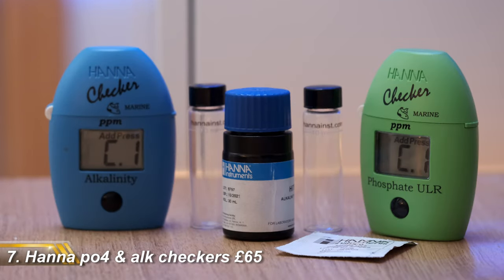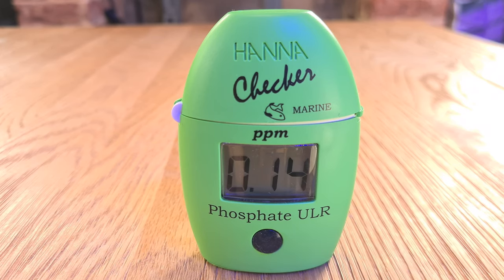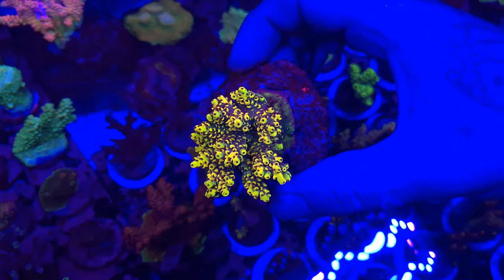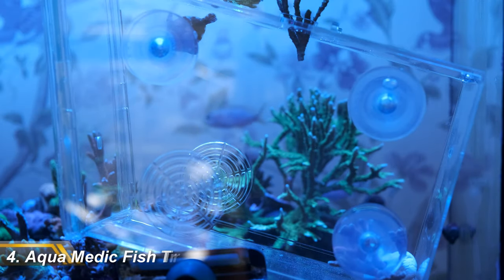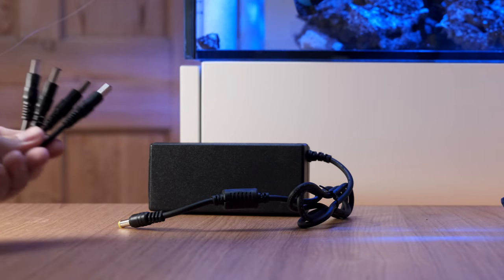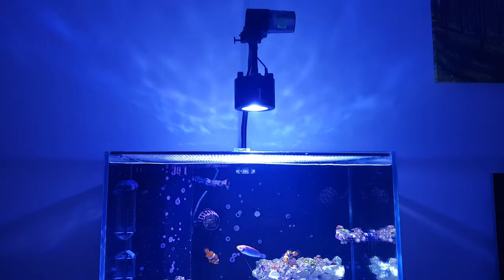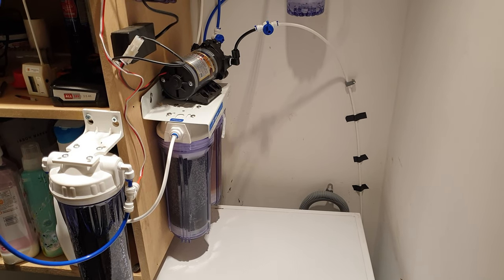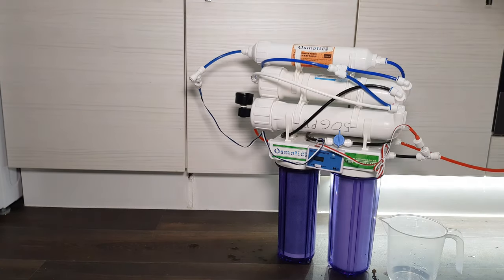Top 7 Reef Tank Kit under £100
Hanna phosphate
Hanna alk
D-D orange lens
Tiffen 85b lens
Jecod return
Fish trap
Power splitter
Eheim auto feeder
RO/DI filter